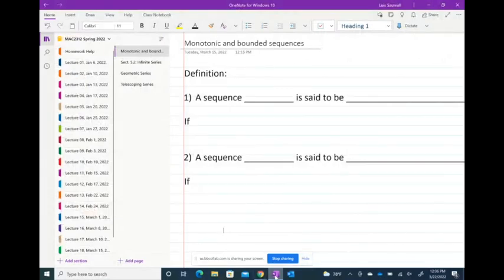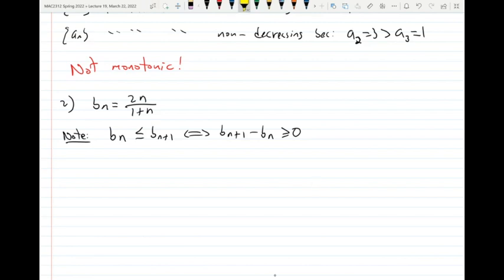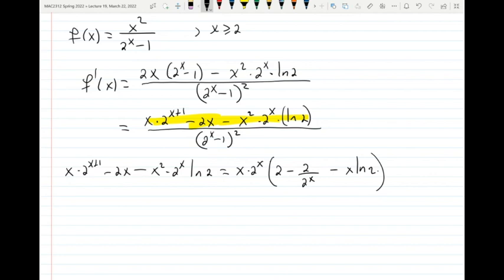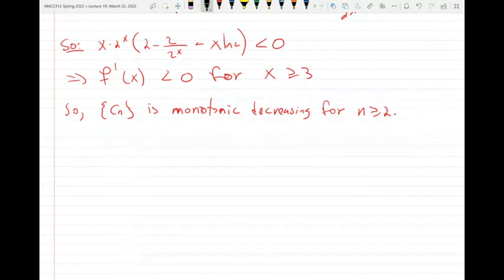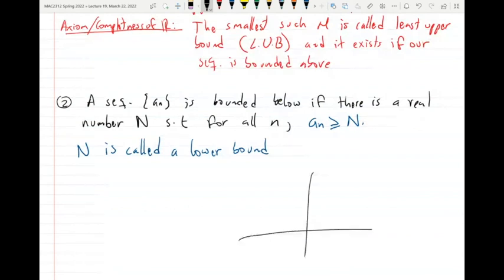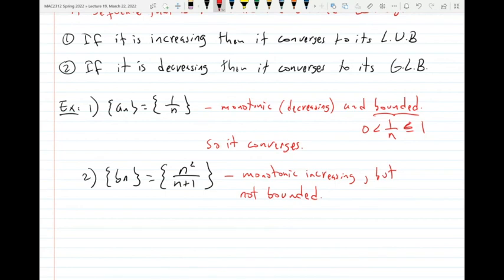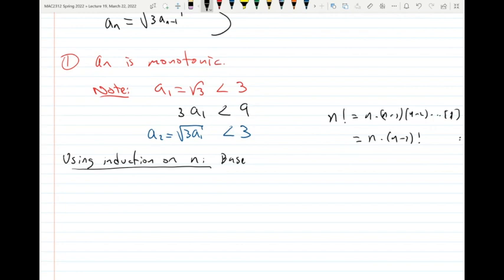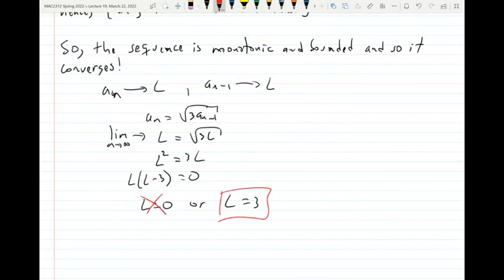Lecture 19 - Sequences Part 2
In this video we continue talking about sequences. We discuss the monotone convergence theorem and do an example.